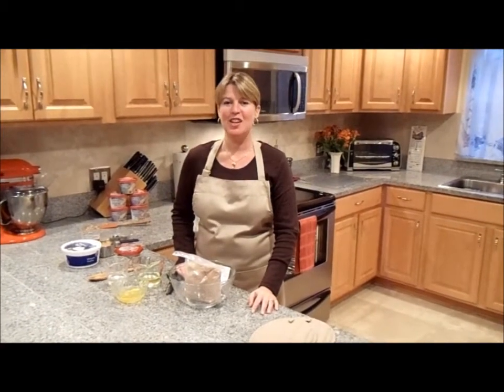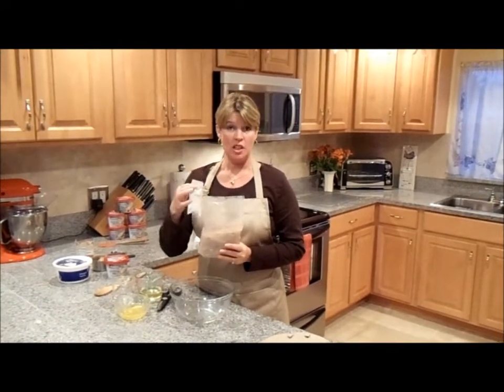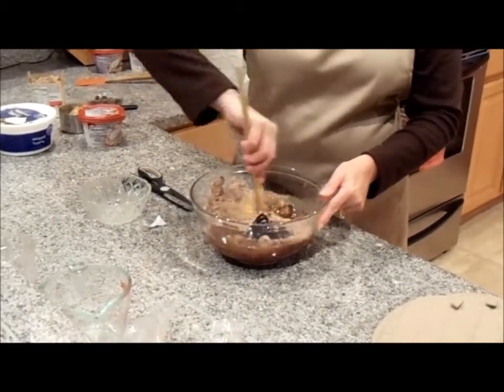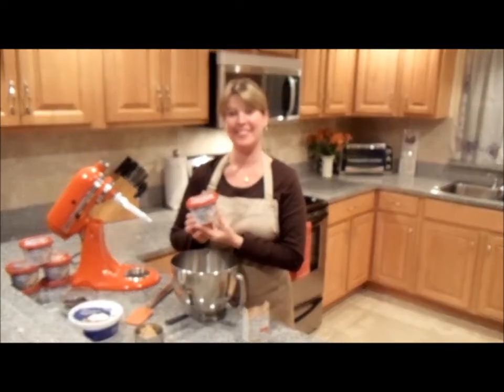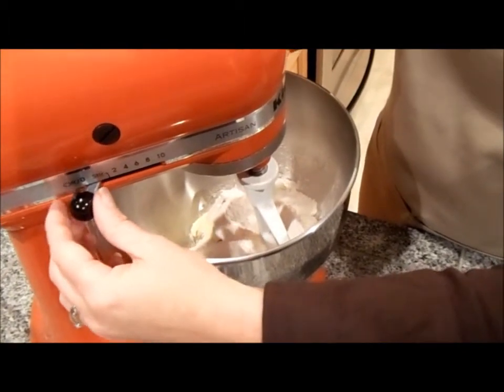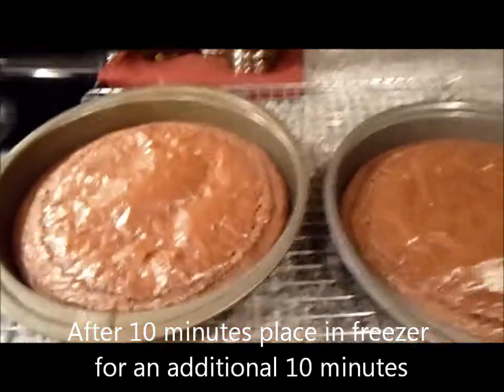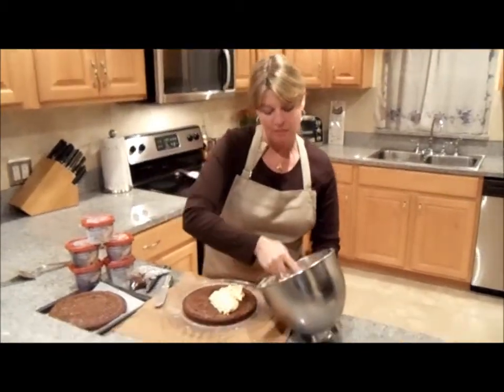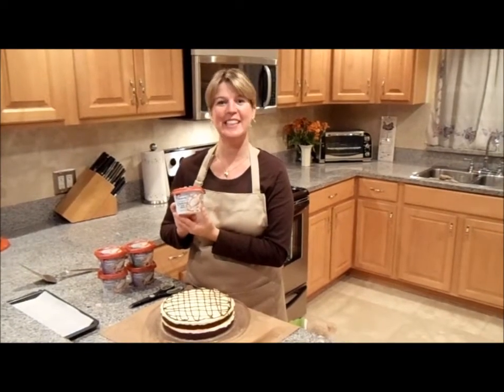Chocolate Peanut Butter Torte.wmv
Creamy decadent torte melts in your mouth! WOW!!